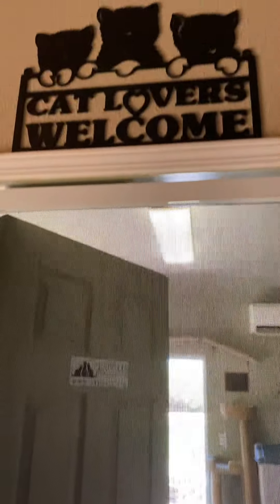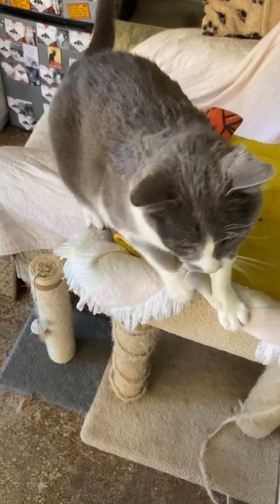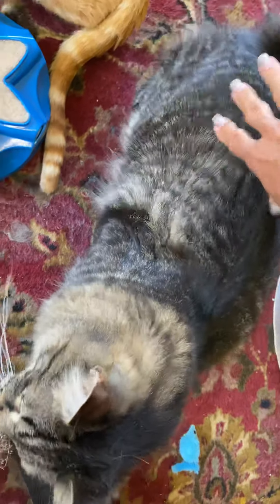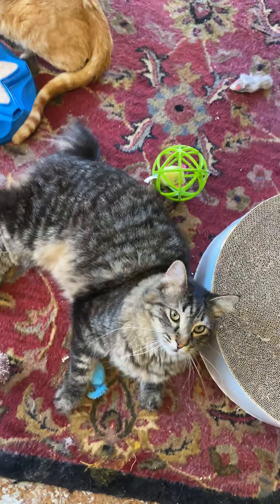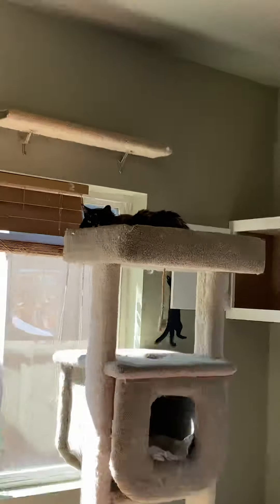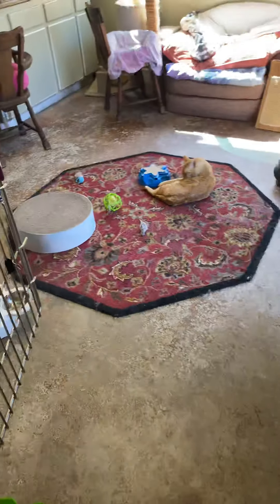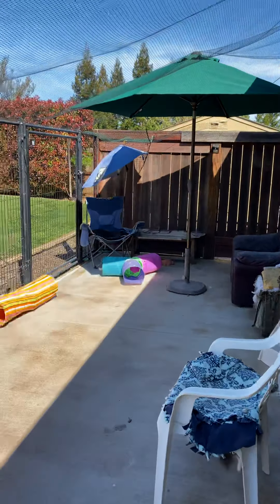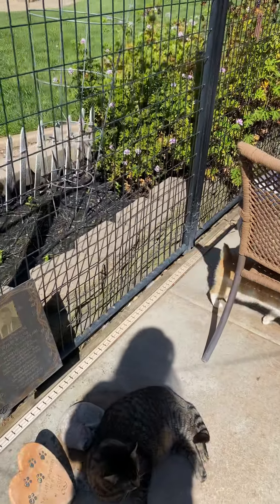A tour of the LapCats Manor😸